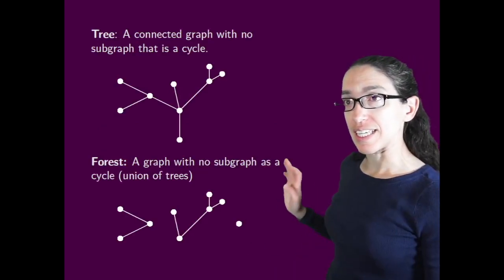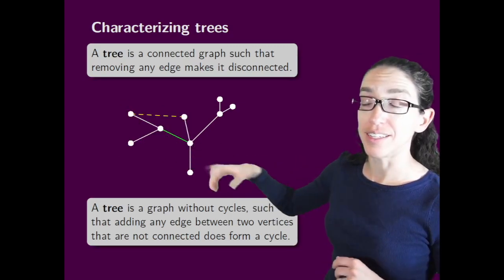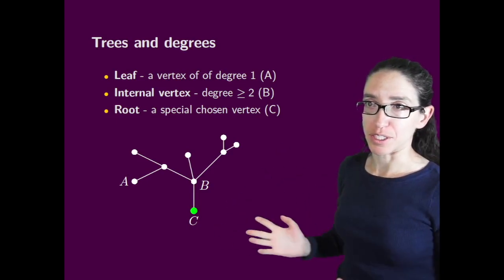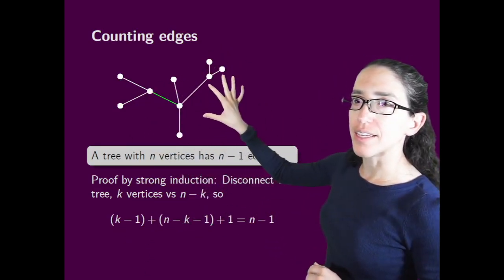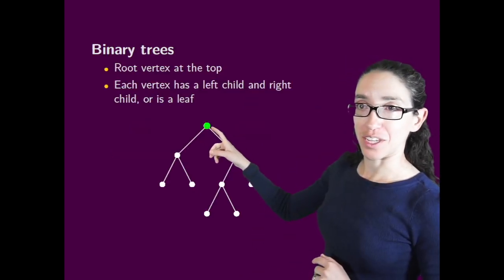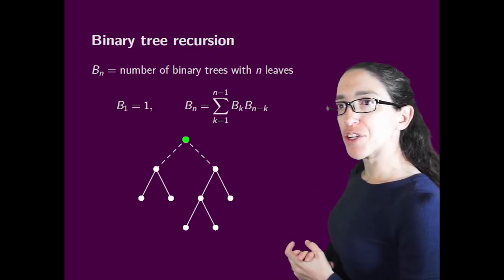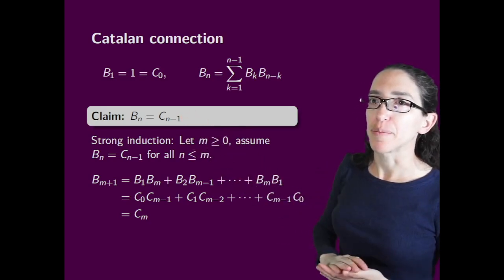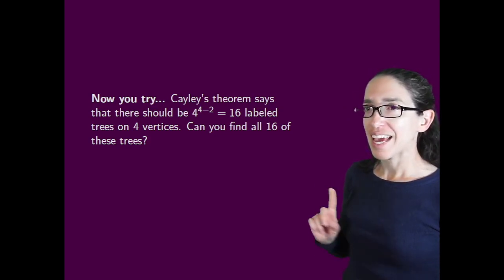Trees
In this video we introduce trees, a special type of graph that has no cycles.  We explore leaves, roots, forests, edges, and Cayley's formula for enumerating labeled trees.  We then find a connection between binary trees and Catalan numbers.